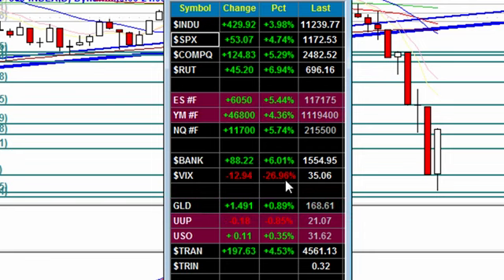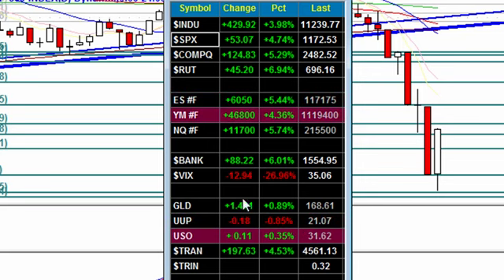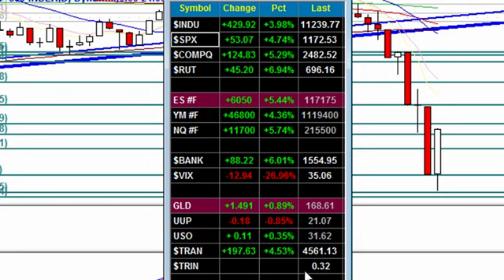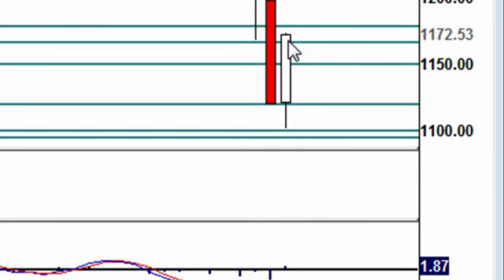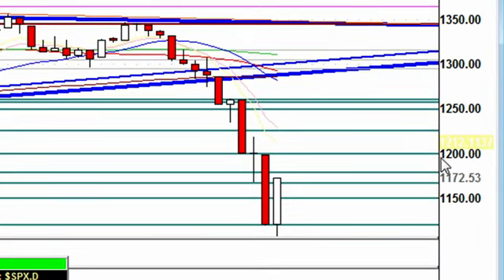RALLY! SPX Post Market Technical Analysis: Aug. 9, 11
RALLY! After a sharp selloff the market stages a comeback with an even sharper rally!  Fed pledges to hold interest rates at historically-low levels until 2013; also seeing slowed economic and job growth.